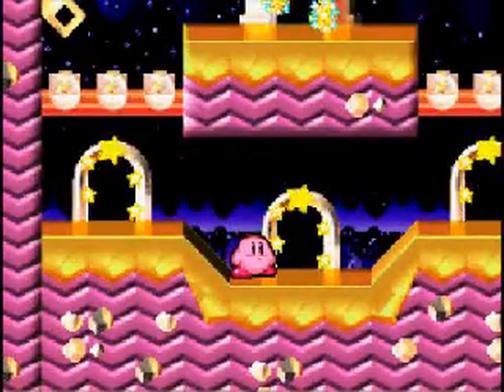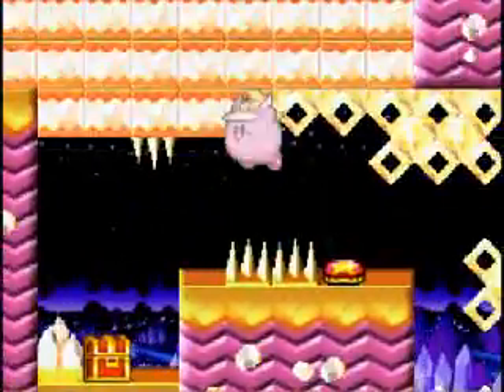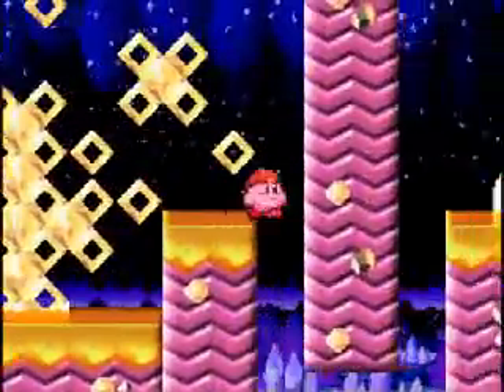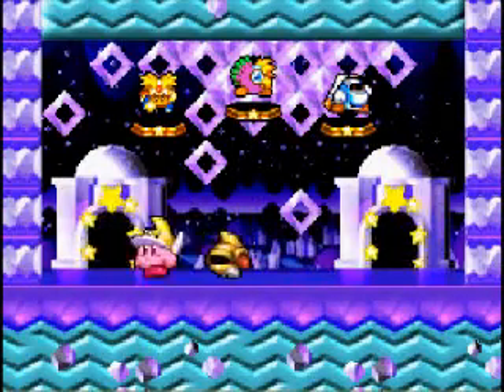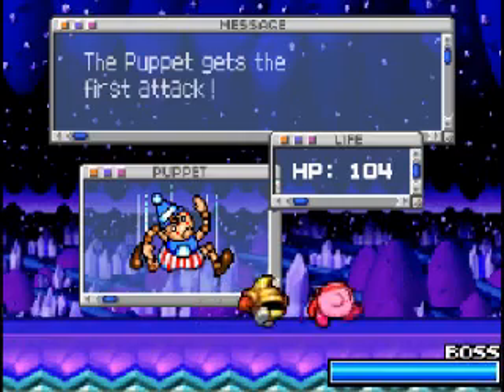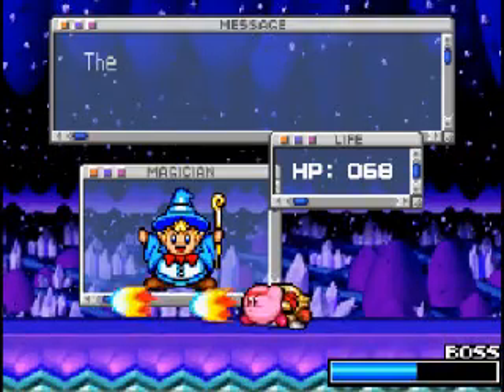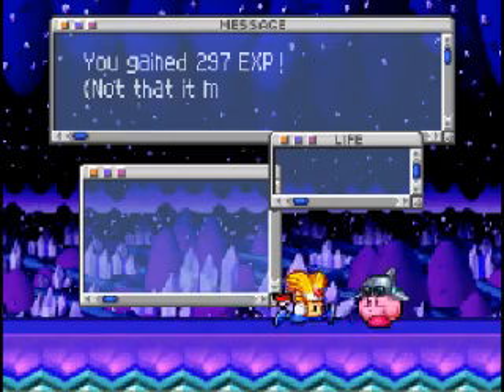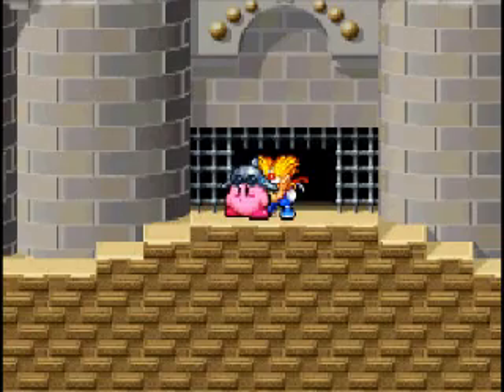Kirby Super Star Ultra Walkthrough Part 8: Kirby Does RPG?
lol in this part we fight a RPG boss lol